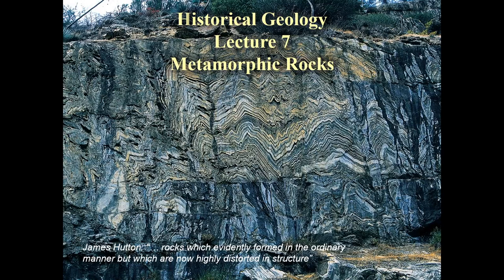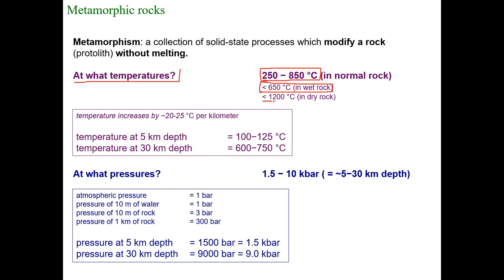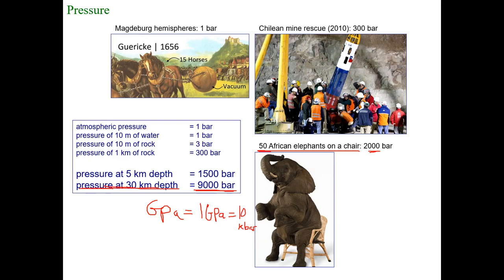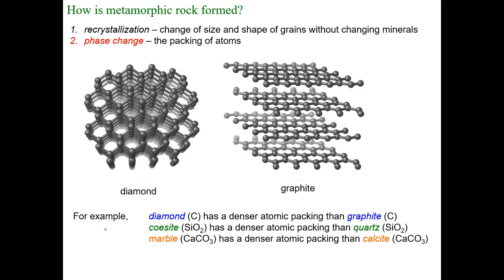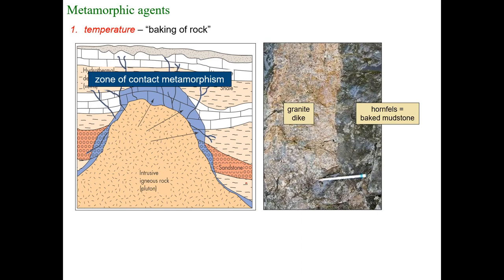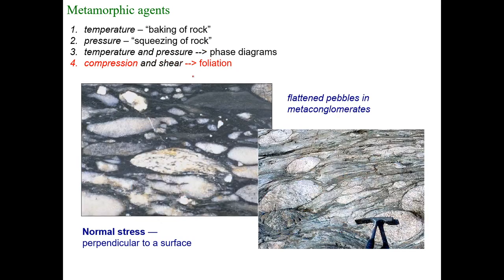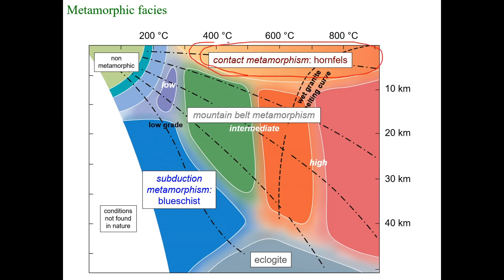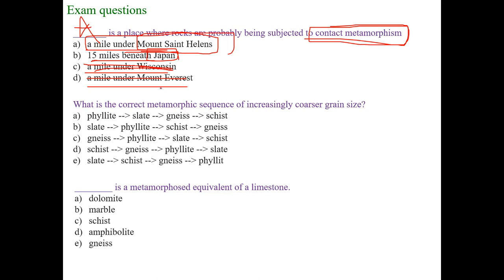Historical Geology Lecture 7 Metamorphic Rocks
Lecture 7 for Dr. Hurt's Historical Geology class at Del Mar College. The subject is metamorphism. Enjoy!